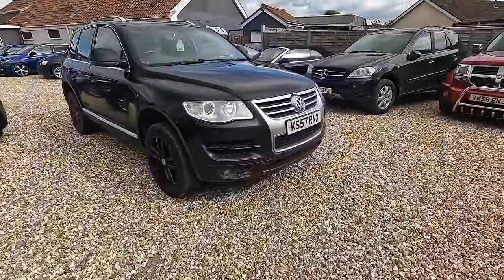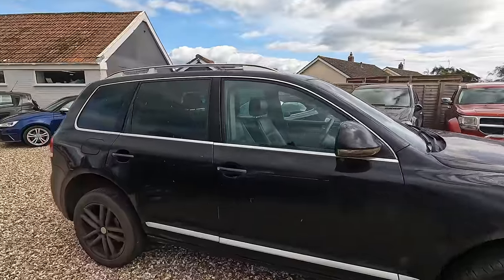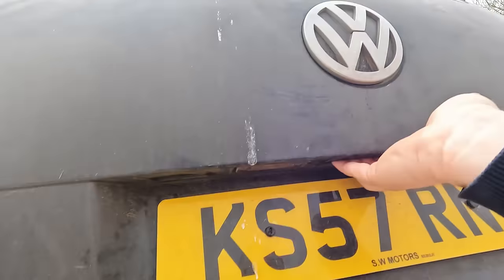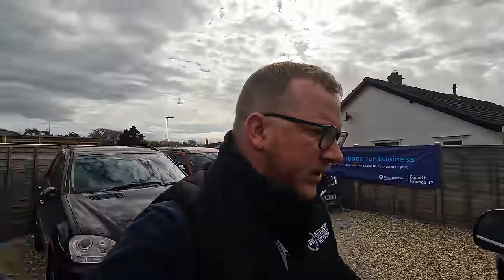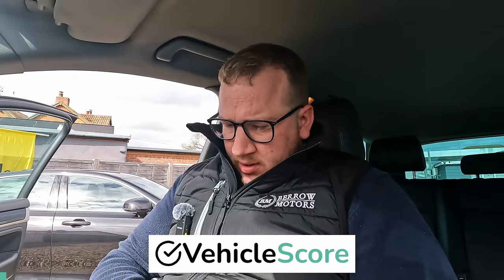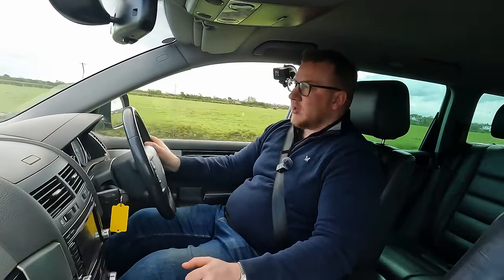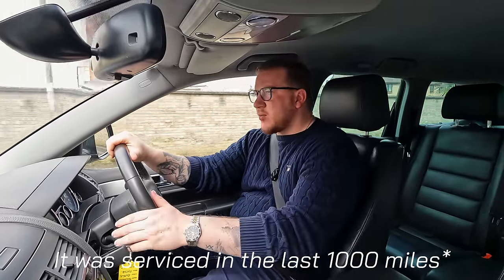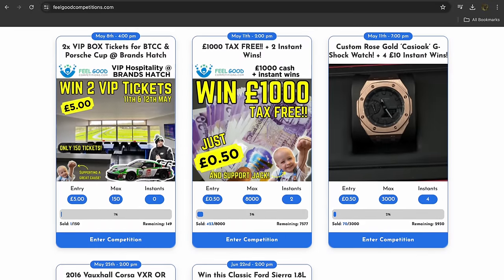I Bought A Cheap Touareg - And It's Crying For Help!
WIN A 2016 CORSA VXR FOR AS LITTLE AS £1.60 PER TICKET!
LESS THAN 2 WEEKS TO GO!
It's another part exchange video, this one has promise but it could also have some issues!